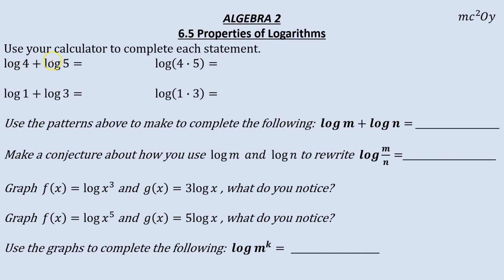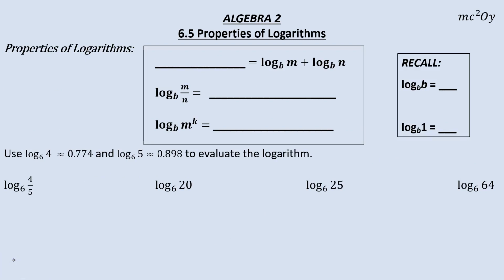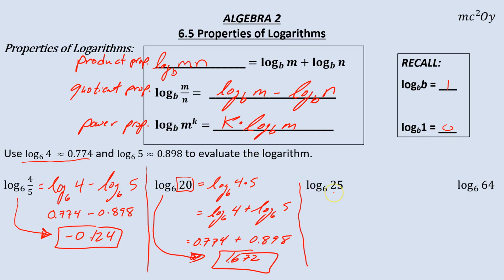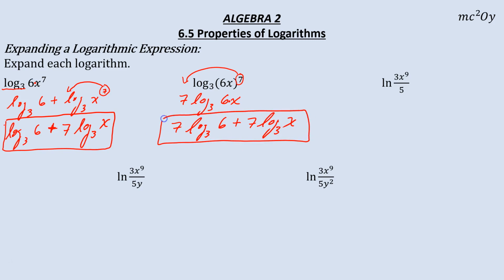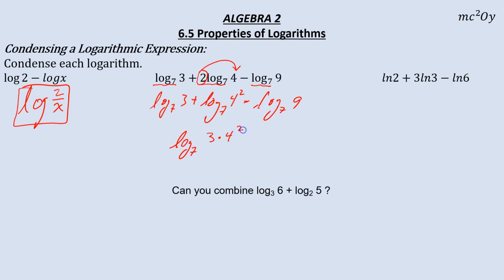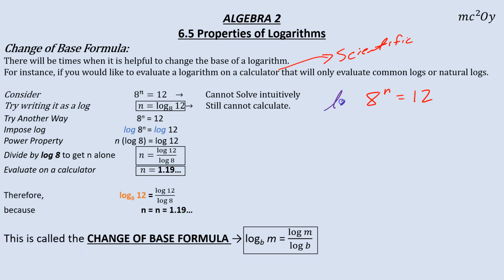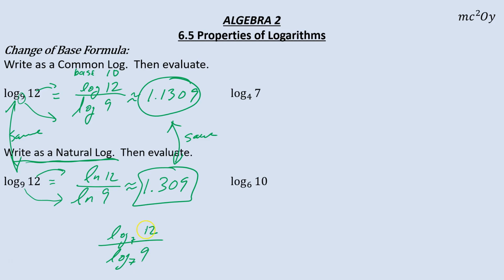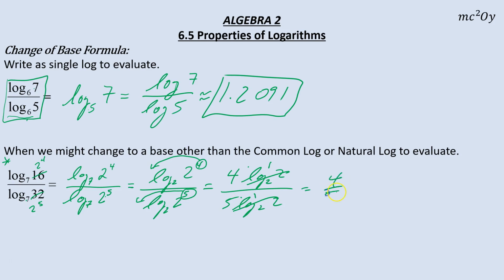A2 6.5, Properties of Logarithms